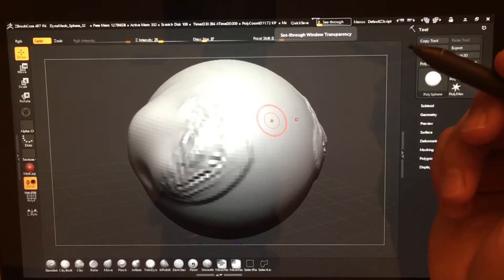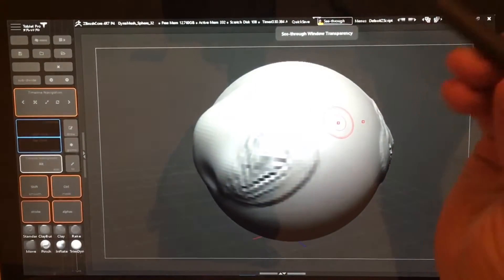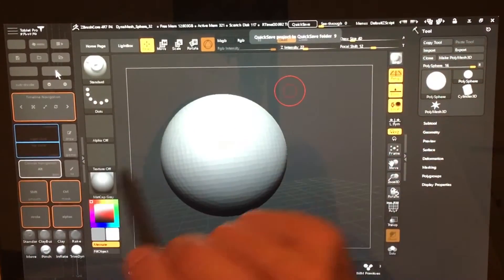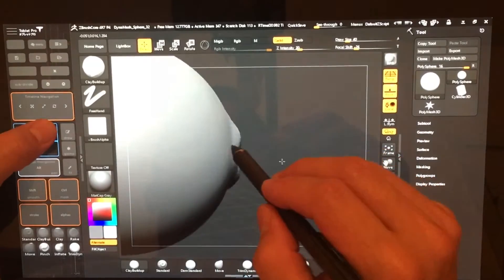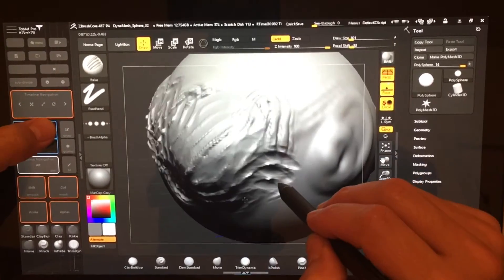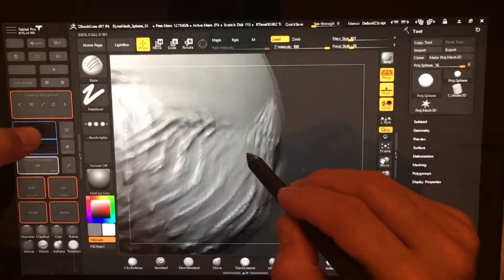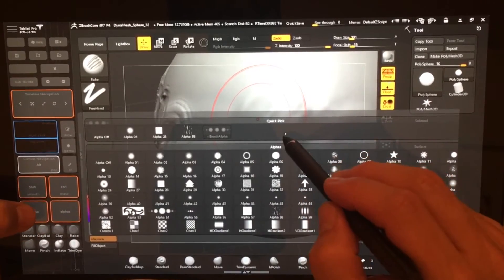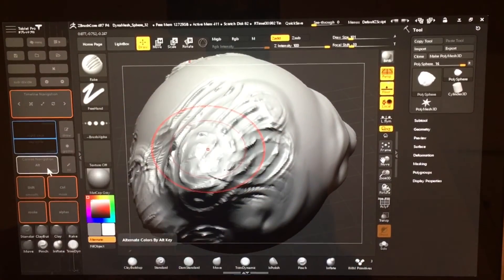Zbrush nav beta 3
Test 2 core functionality
Special thanks to Dennis Mejillones of Bethesda, Colin Thomas of Naughty Dog and Shannon Thomas of Blizzard for your help with this setup. You guys are awesome!